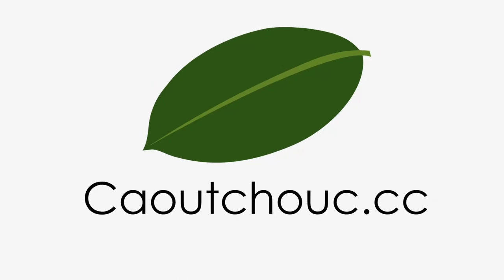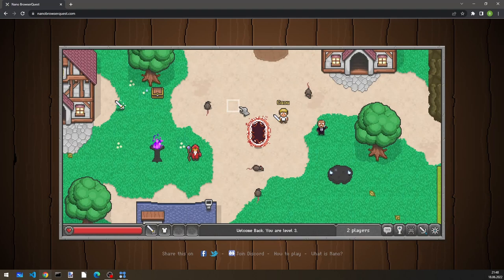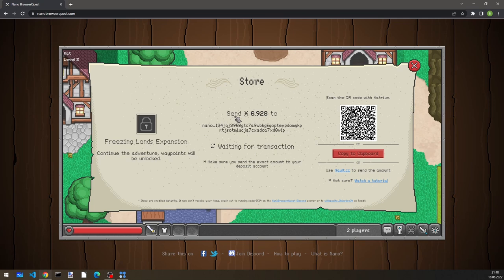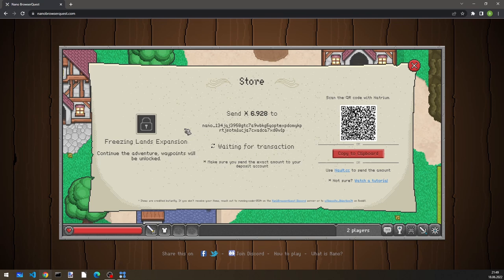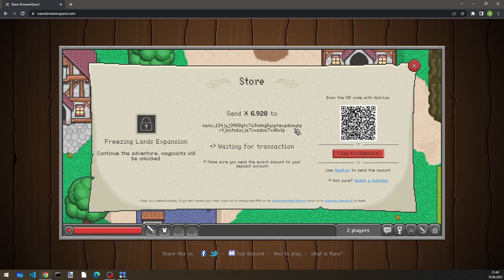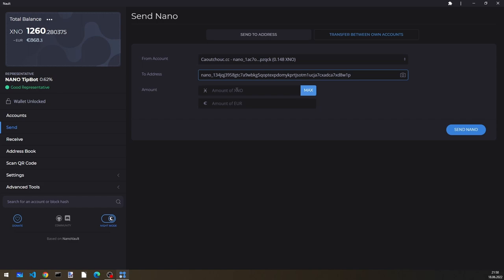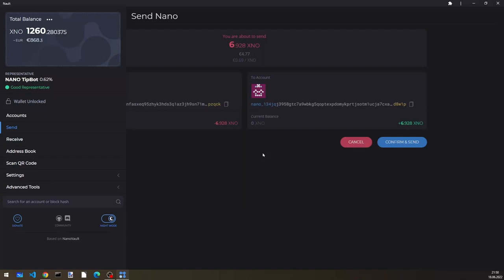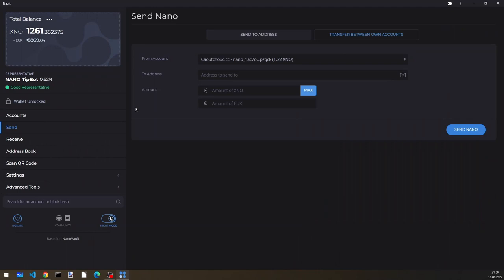Purchase in NanoBrowserQuest using Nano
In this video I buy the frozen lands expansion in NanoBrowserQuest. I hope you are as excited about nano as I am.

have fun!